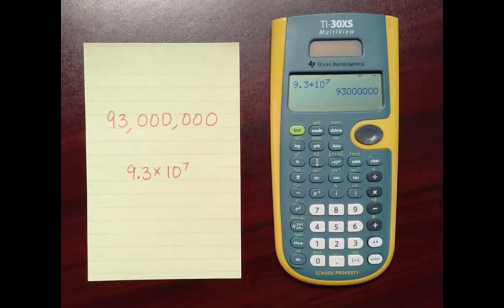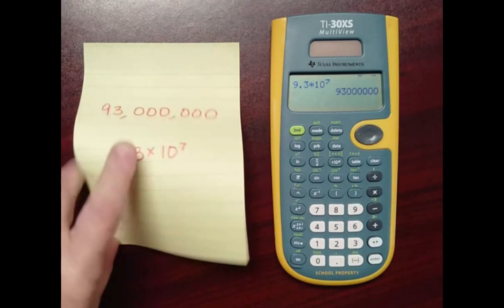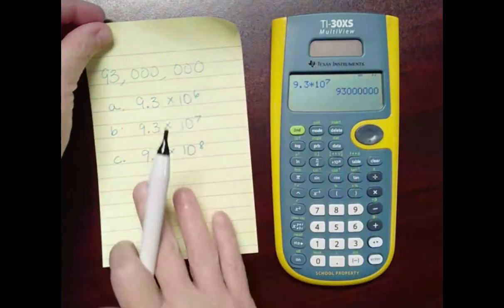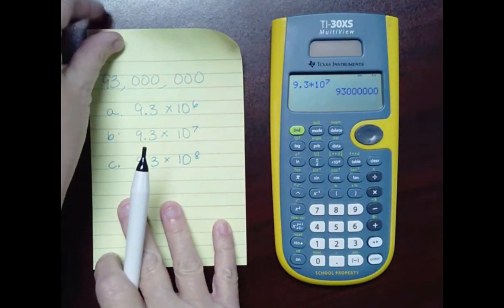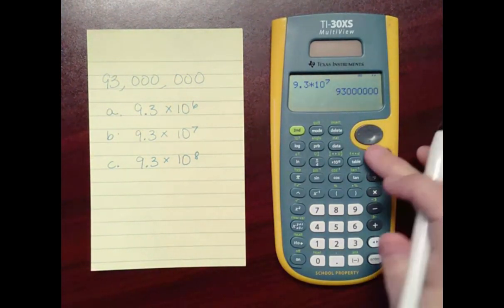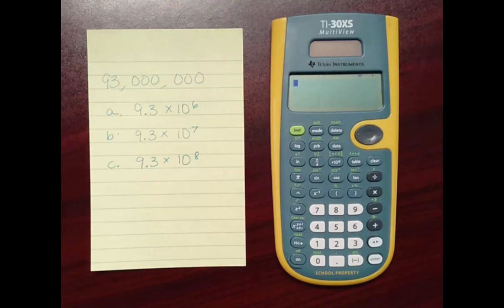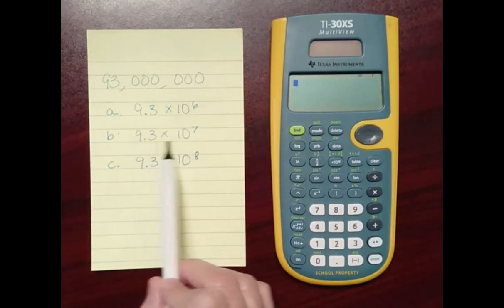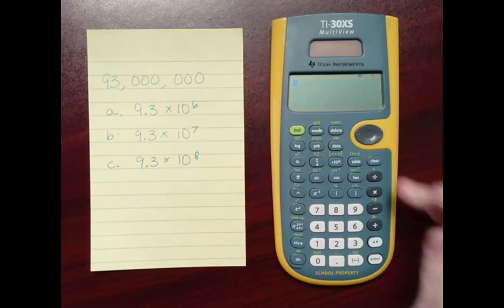Exponent Functions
This is the second in a series of ten videos about the TI-30XS calculator.   In this video, the buttons used to solve problems with exponents and roots are demonstrated.    Topics include:   using x squared; using the caret; using the second key to take square roots or roots with a different index number.  This video also explores taking square root or cube root of a negative number.